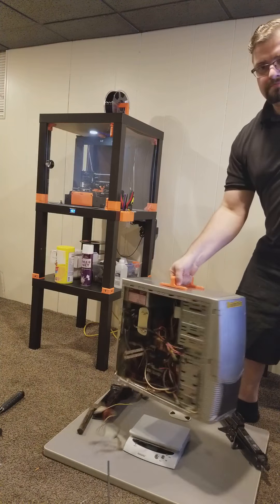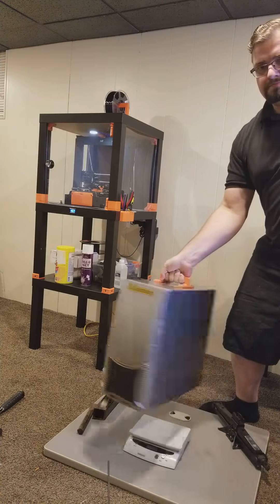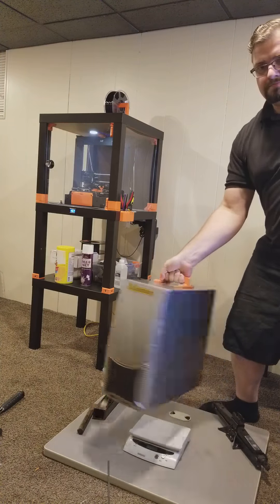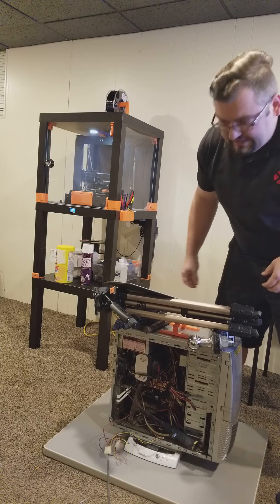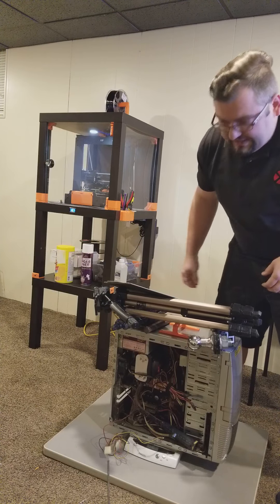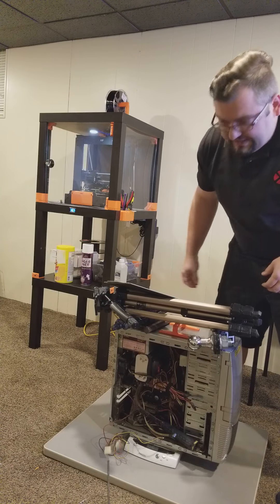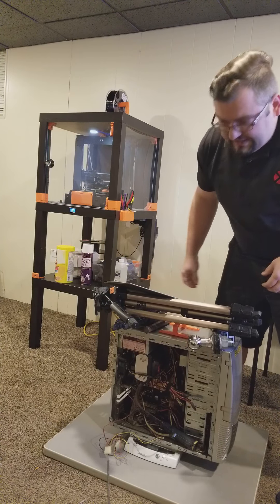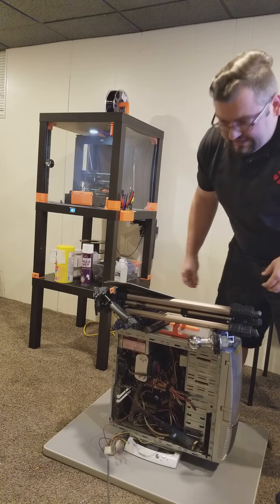Strength test of 120mm 3d printed pc case handle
This is a 3d printed bracket that bolts into a 120mm fan bolt pattern. In this video I test it's strength up to 50 lbs.